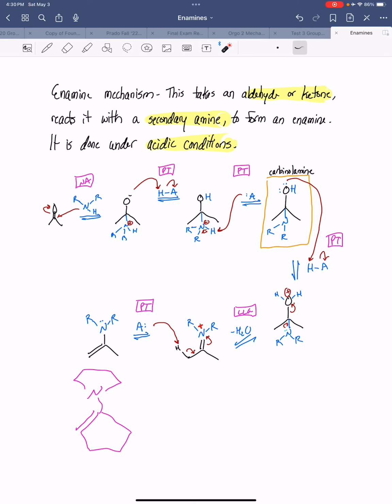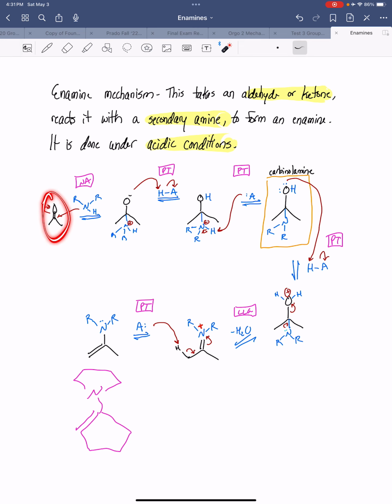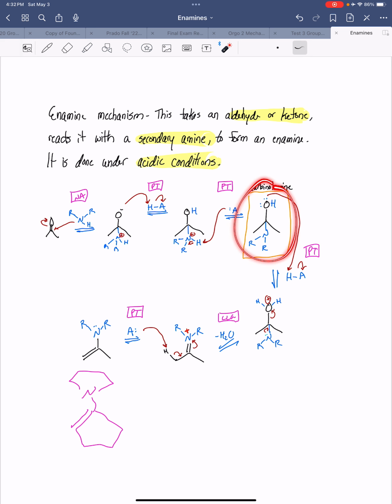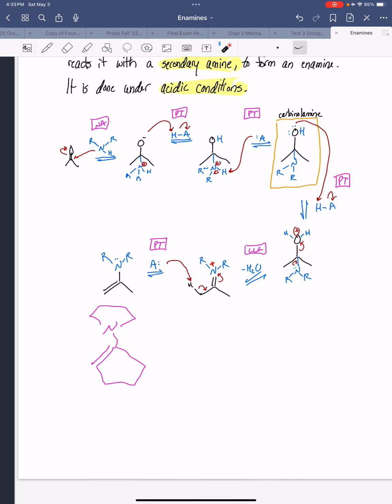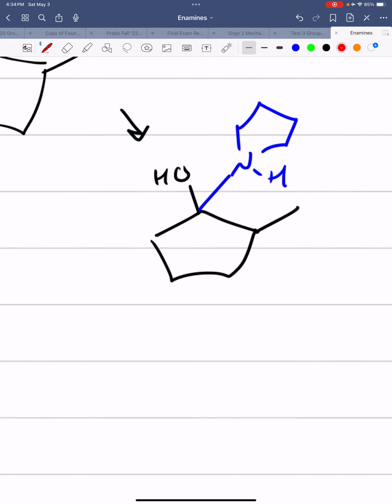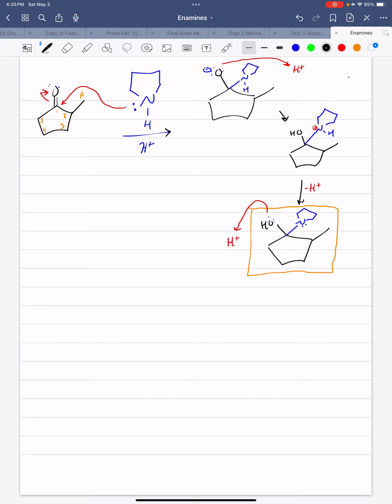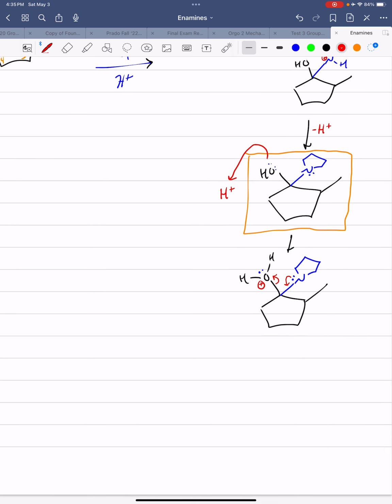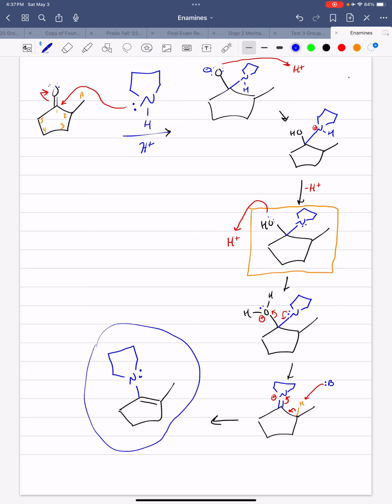Enamine mechanism in organic chemistry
Here is a video explaining the enamine mechanism in organic chemistry